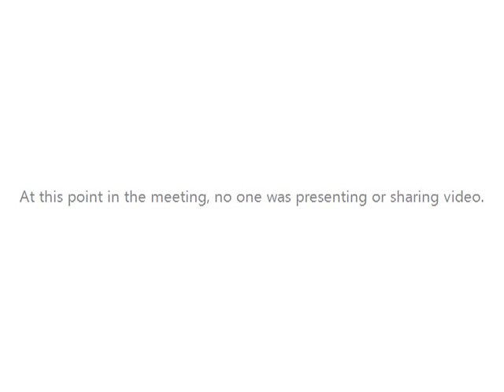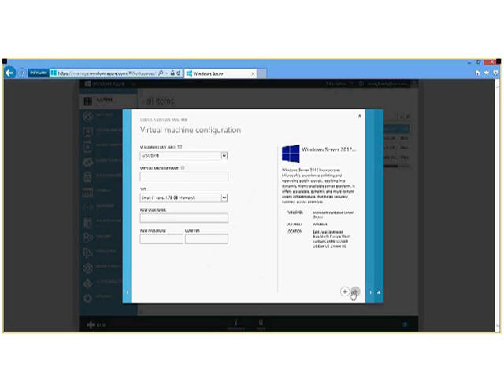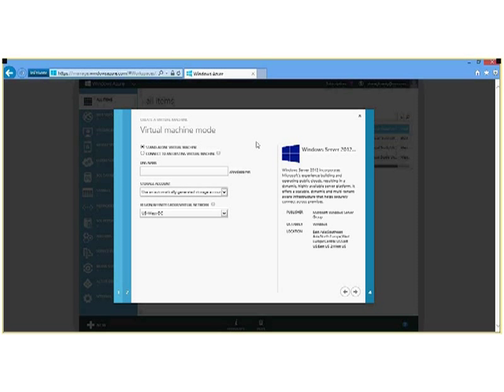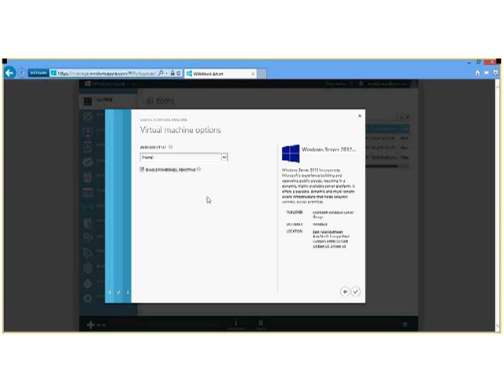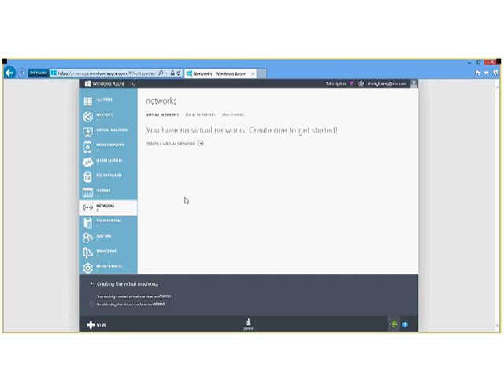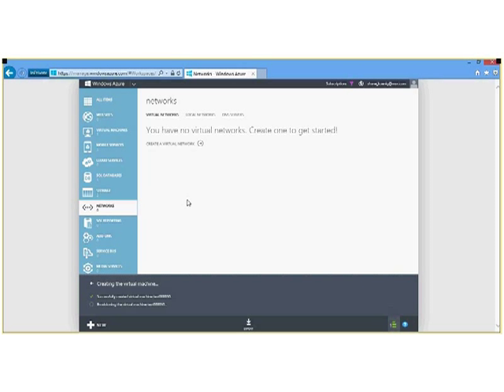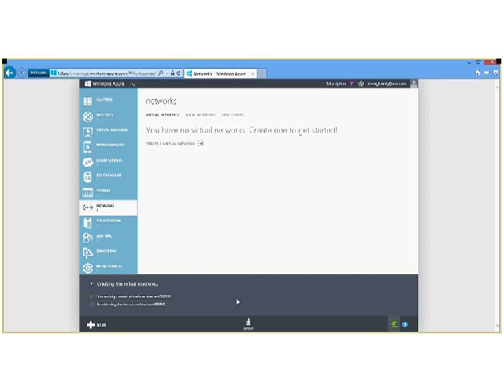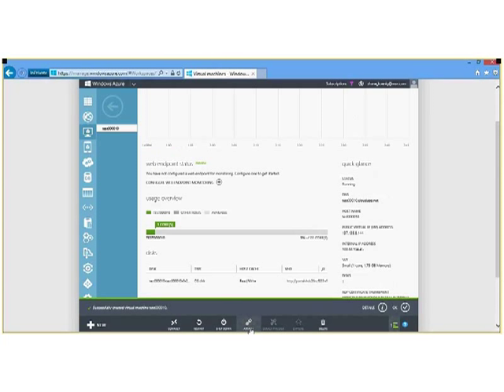How to spin up a Virtual Machine in 10 minutes or less. Friday, May 10, 2013 2.39.29 PM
Presented by Shane Koenig, National Partner Technology Advisor, Azure Circle Program, Microsoft.